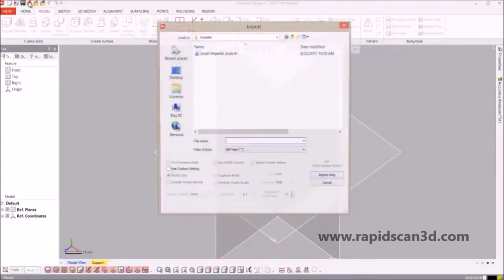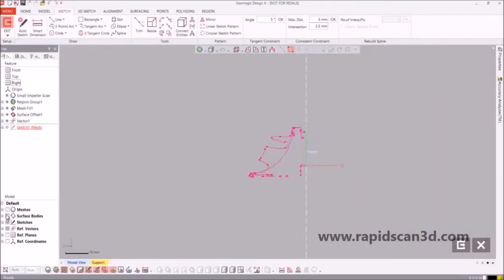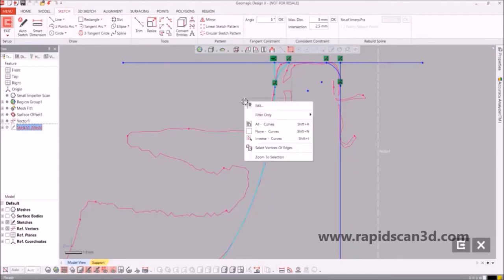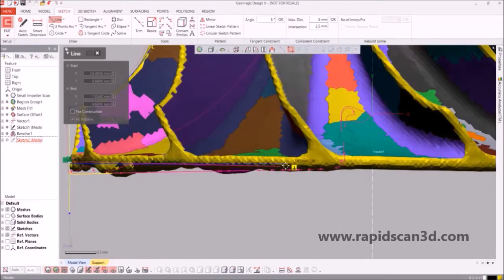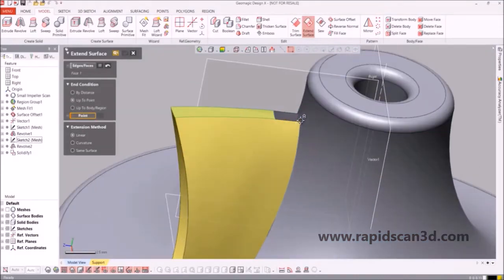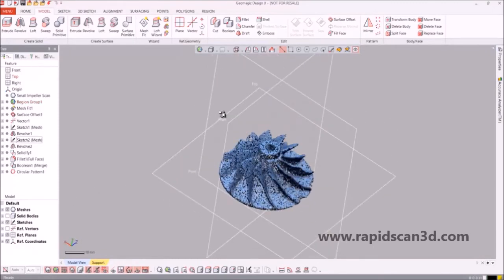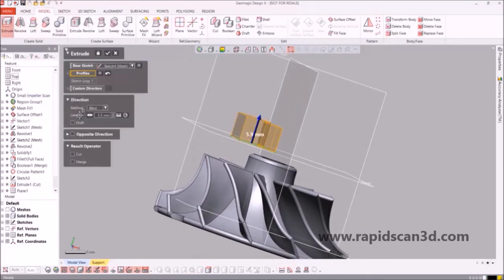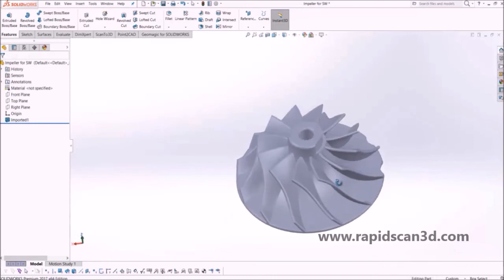Reverse Engineering an Impeller with Geomagic Design X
Reverse Engineering an Impeller with Geomagic Design X.  3D Scanned with Solutionix D500 high accuracy scanner.